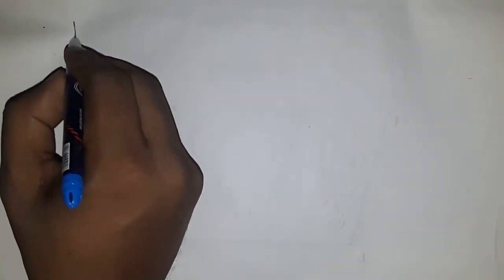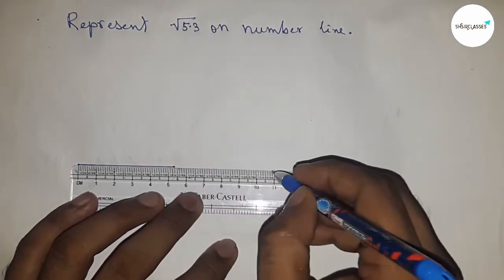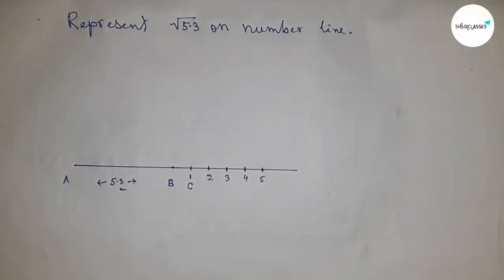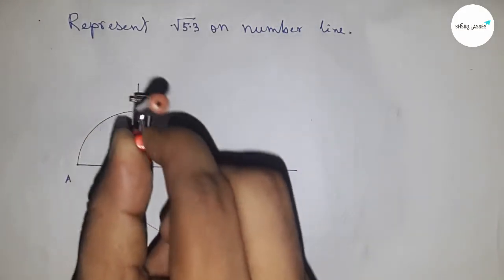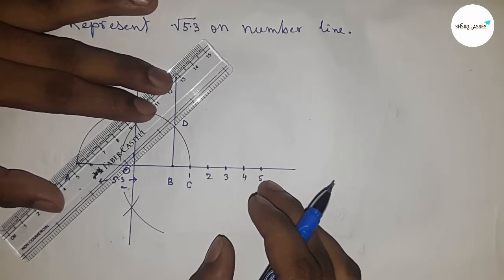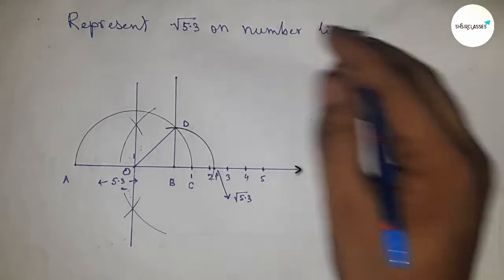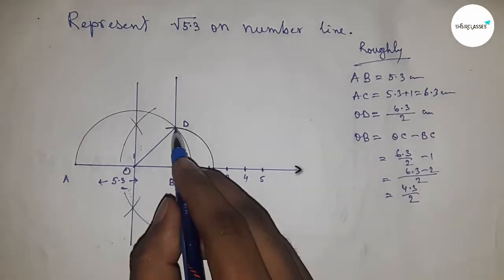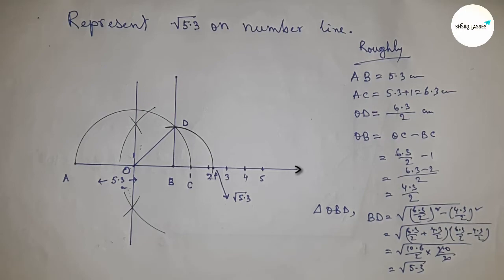How to represent root 5.3 on number line.locate root 5.3 on number line. shsirclasses.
In Easy Way for class 9 how to represent root 5.3 on number line.Locate root 5.3 on number line. Geometrical Construction.